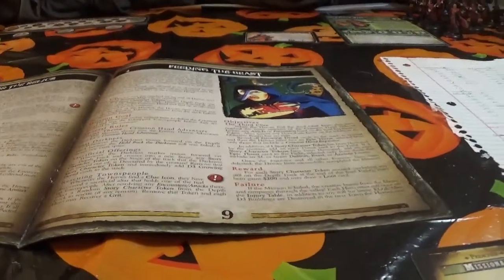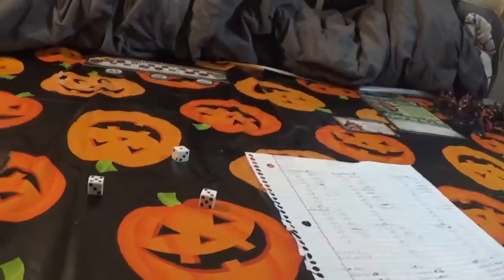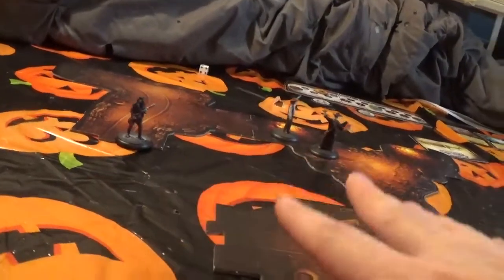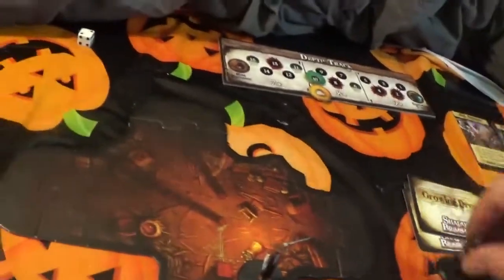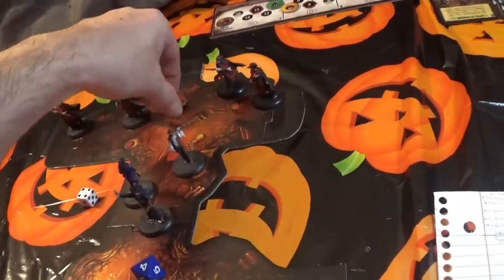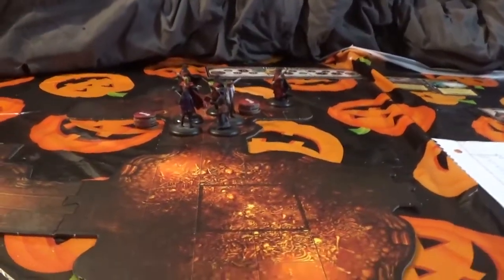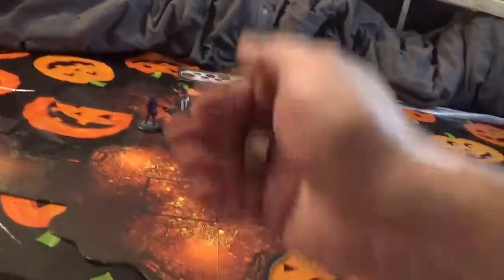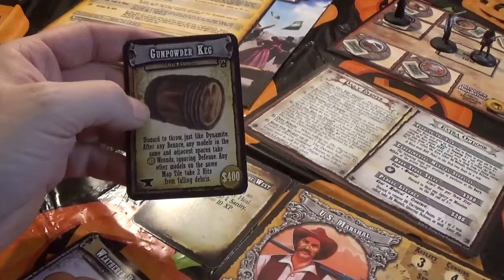shadows of brimstone 36- feeding the beast